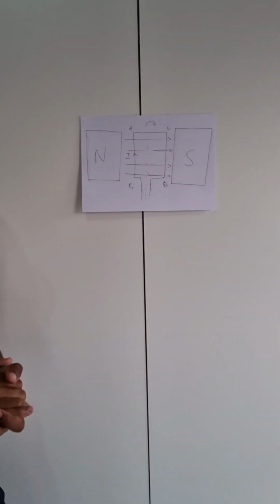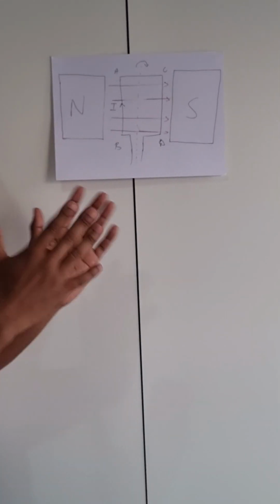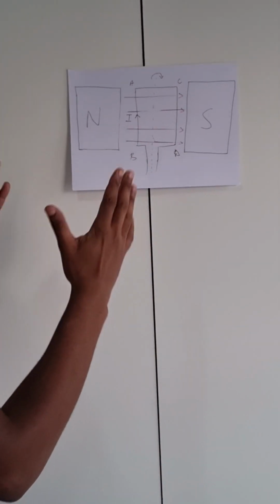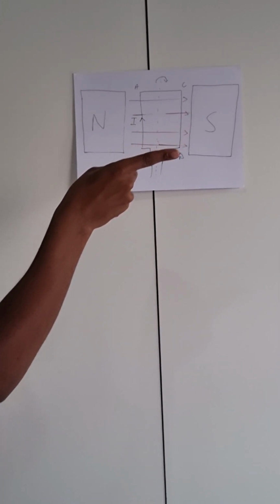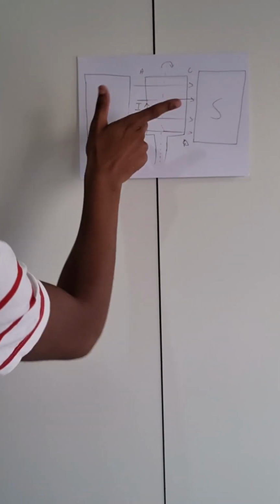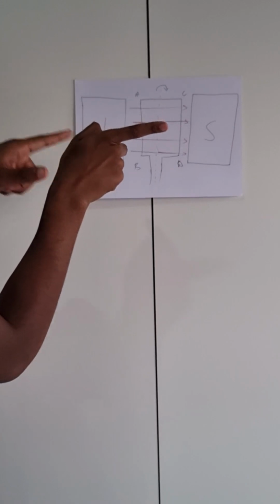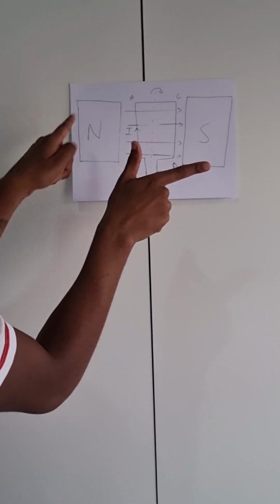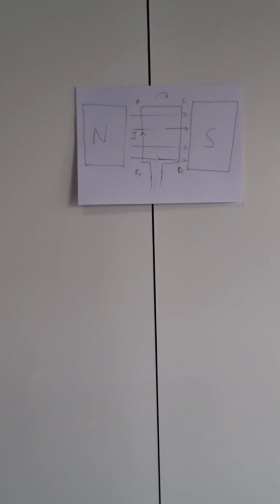Directions in AC generators. [vid 2]